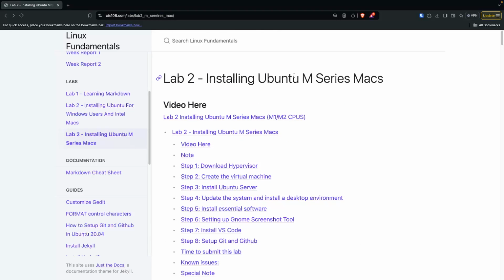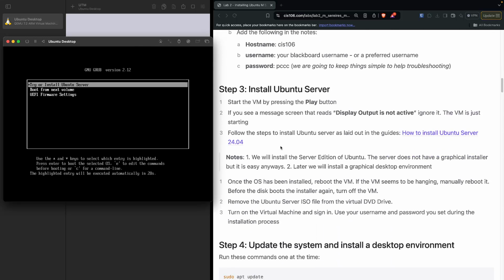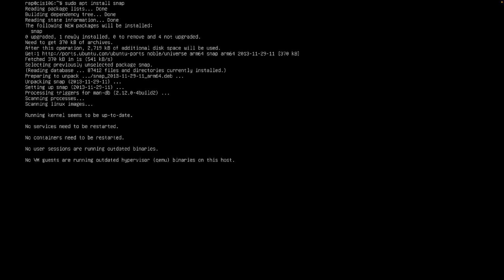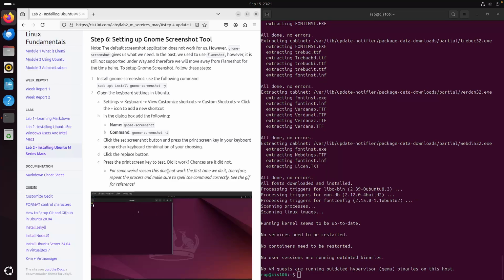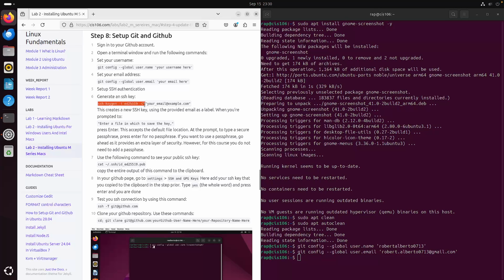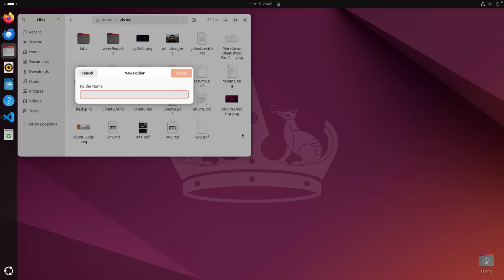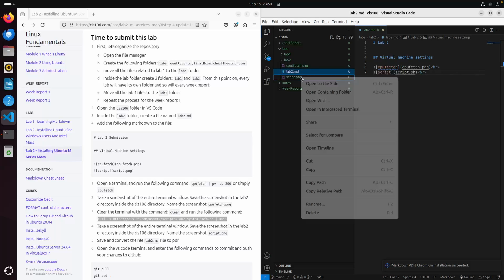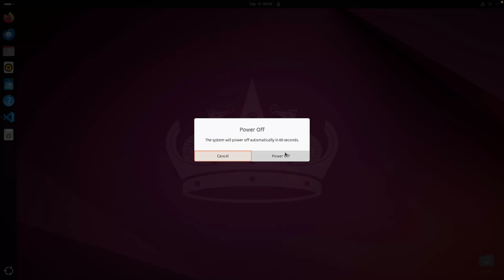Lab 2 - Installing Ubuntu 24.04 in M1, M2, M3 Macbooks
Time Stamps
00:30 Why not VirtualBox 7.1? I heard it now supports M CPUS
03:00 Step 1: Download Hypervisor
03:48 Step 2: Create the virtual machine
07:30 Step 3: Install Ubuntu Server

13:24 Step 4: Update the system and install a desktop environment
COMMANDS:
 - Update:
  - sudo reboot
 - Snap
  - sudo apt install snap
  - systemctl status snapd
 - Ubuntu Desktop
  - sudo apt install ubuntu-desktop

19:42 Step 5: Install essential software
22:59 Step 6: Setting up Gnome Screenshot Tool
26:01 Step 7: Install VS Code
28:01 Step 8: Setup Git and Github
34:19 Time to submit this lab
 - 35:08 VS Code crash
 - 37:34 Organizing cis106 repository/folder
 - 42:27 Creating lab2.md file
47:35 Known issues
52:15 How and what to submit
53:20 How to turn of your virtual machine